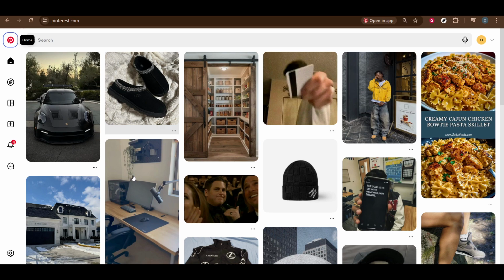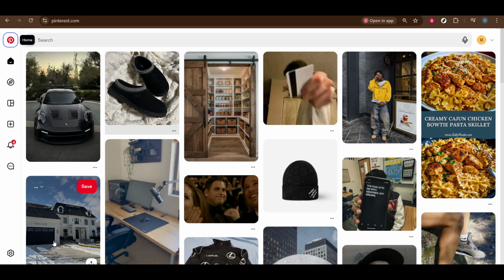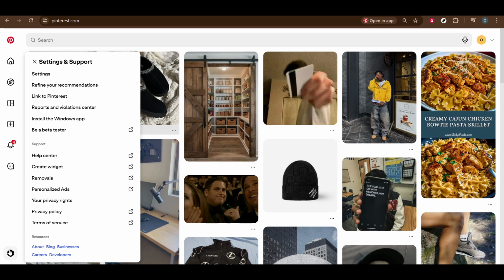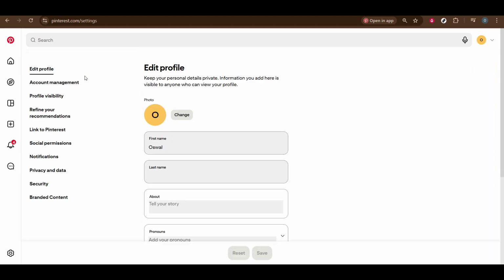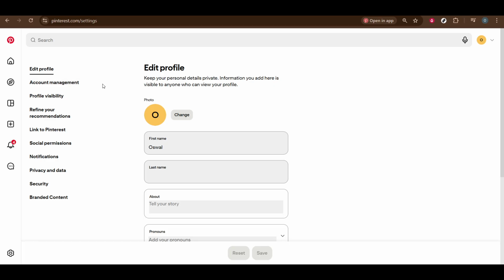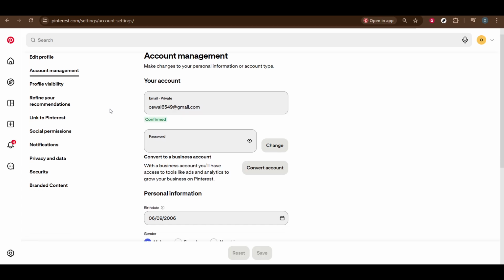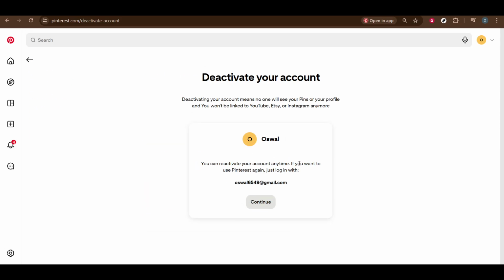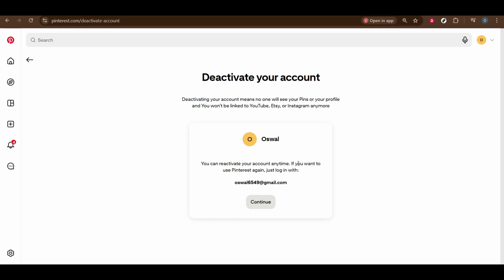How To Deactivate Pinterest Account (2026 Easy Guide)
Learn How To Deactivate Pinterest Account In This 2026 Easy Guide To Temporarily Disable Your Profile, Hide Pins And Boards, And Reactivate Anytime On Mobile Or Desktop Easily.